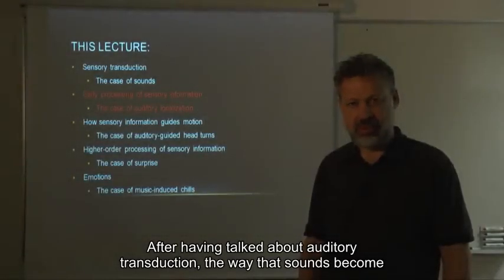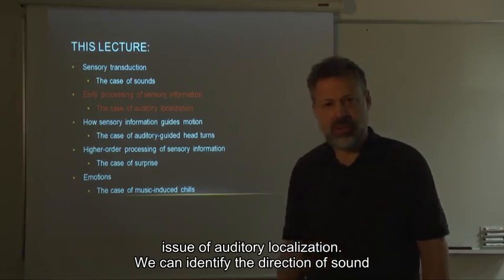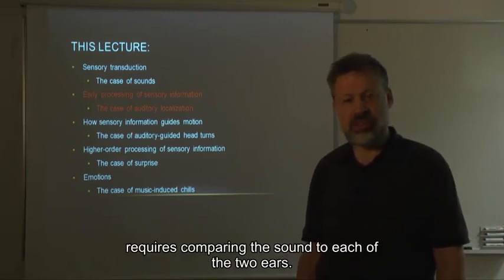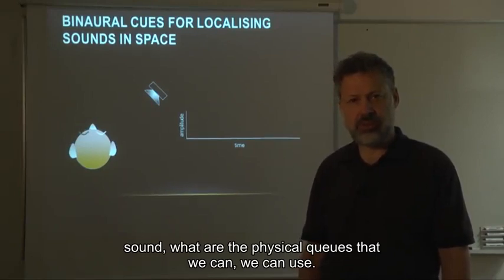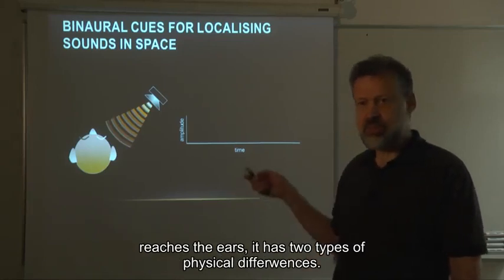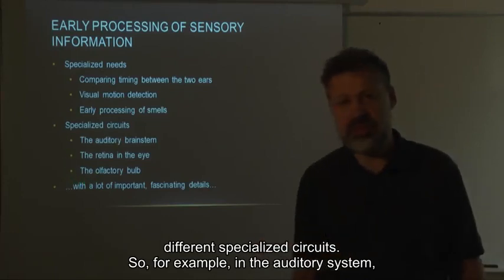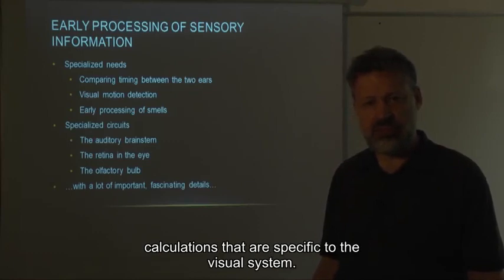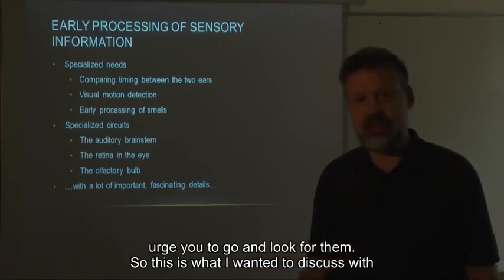08 perception action cognition and emotions 01 lesson 8 02 early processing of sensory information